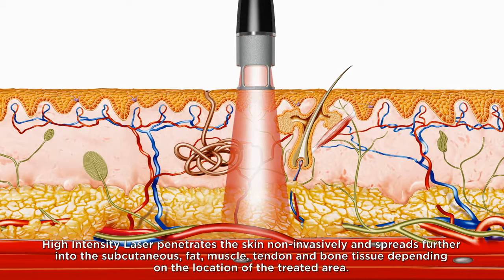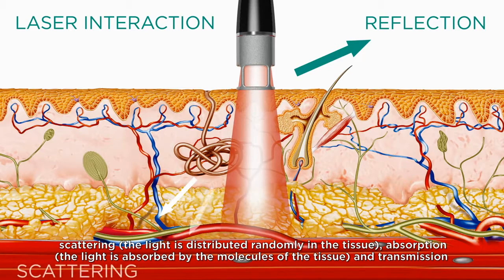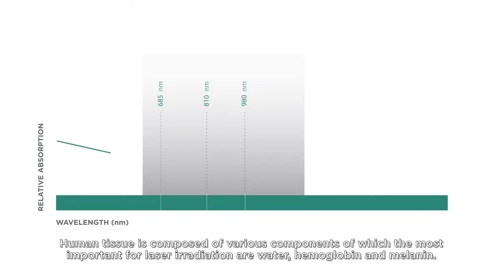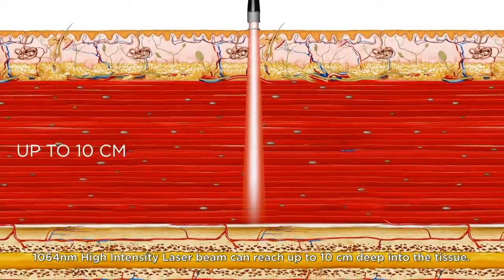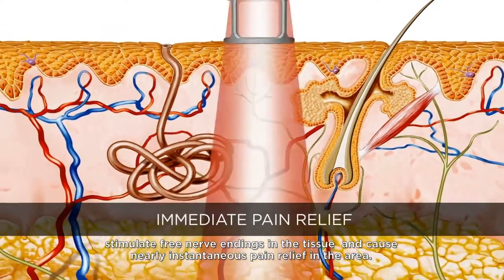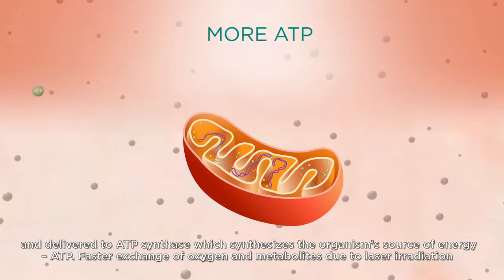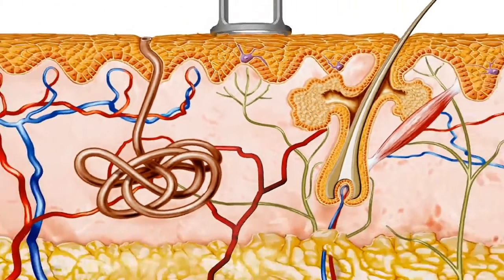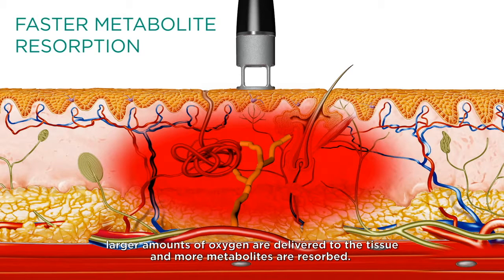Le Reve Spinal Care & Pain Management Clinic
High Power Cold Laser Therapy Pain Management